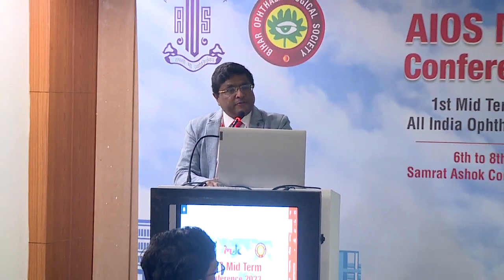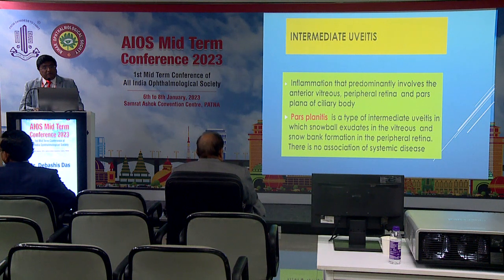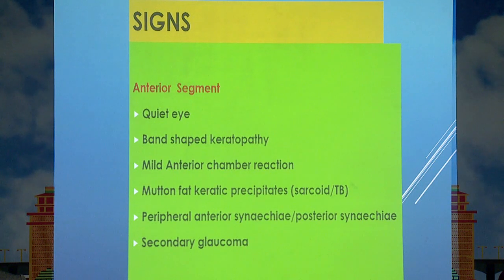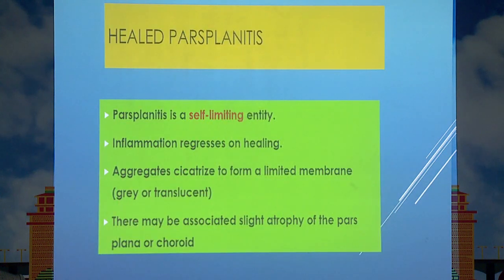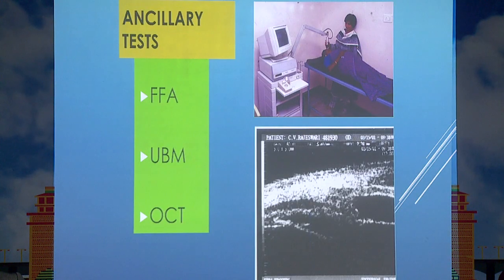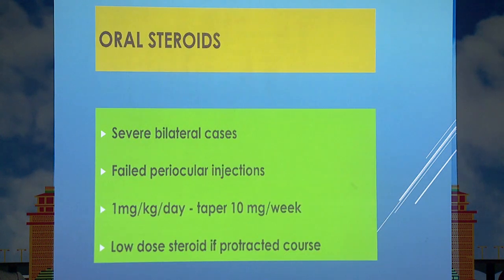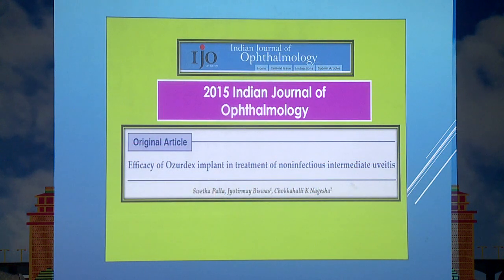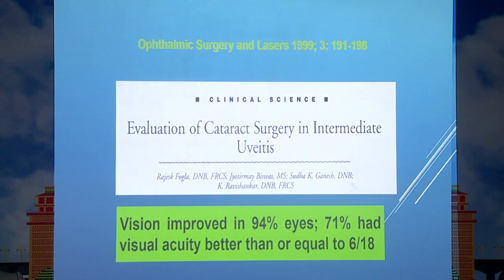AIOCMTC1 2023 GP98 topic Dr Debashis Das Snowballs